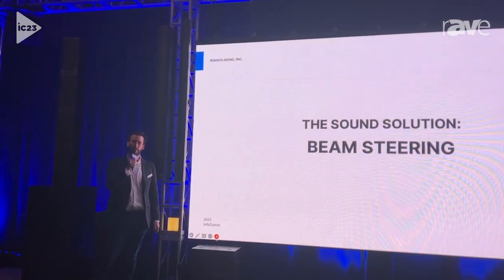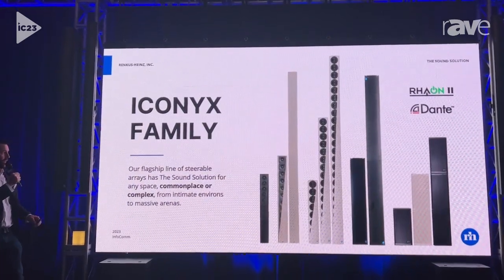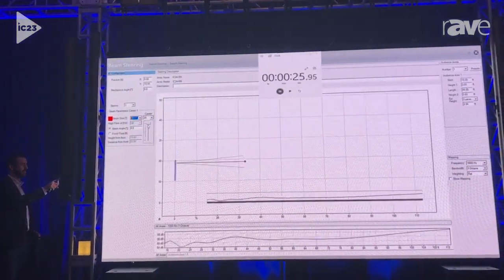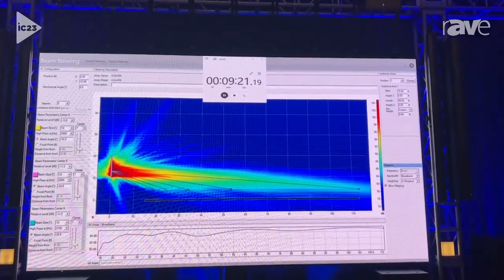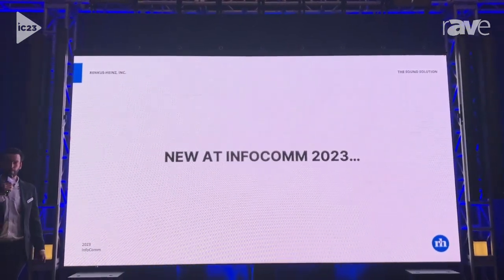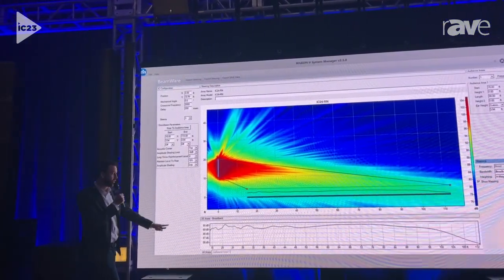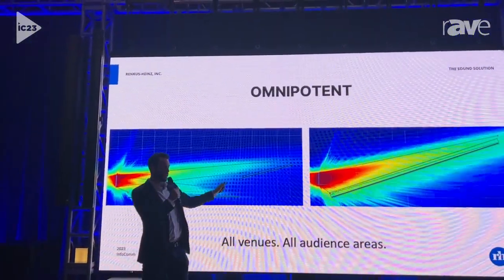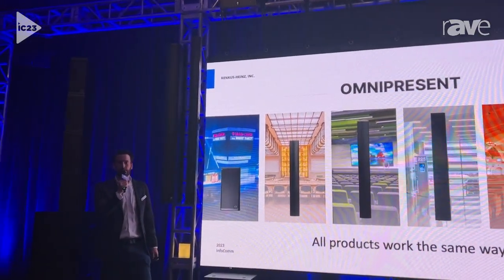InfoComm 2023: Renkus Heinz Explains OmniBeam, Its Updated Beamsteering Technology